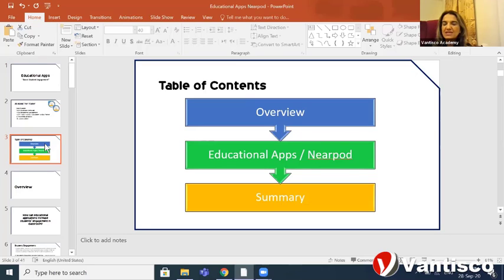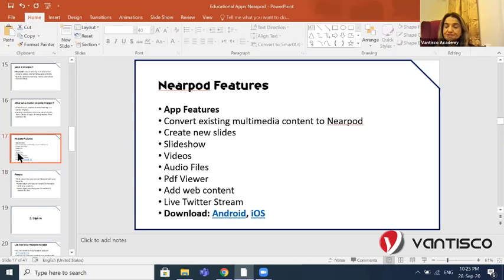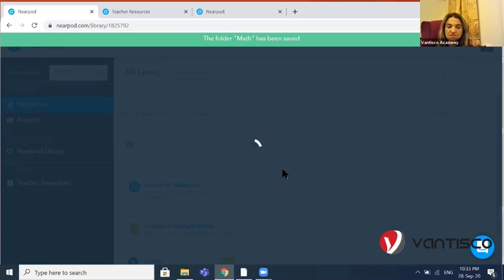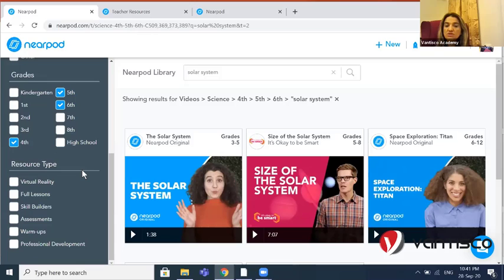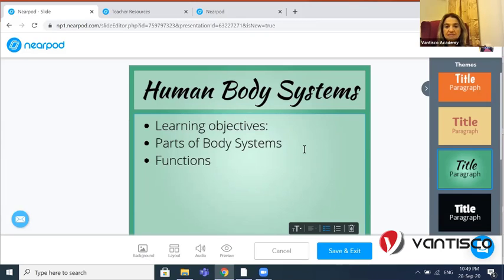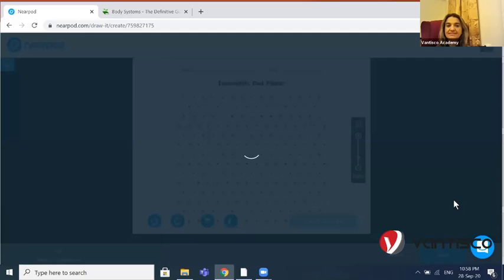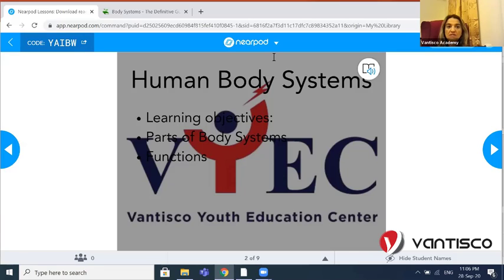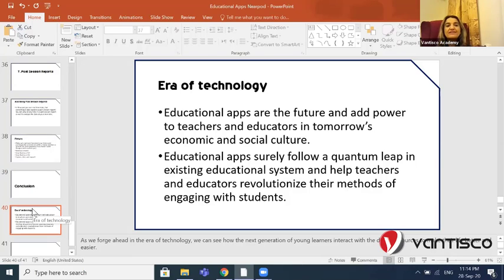Nearpod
Engage Students in Remote Learning with Apps and Content from Microsoft Partners - Student Engagement: Real-time insights into student understanding through interactive lessons, interactive videos, gamified learning, formative assessment, and activities.